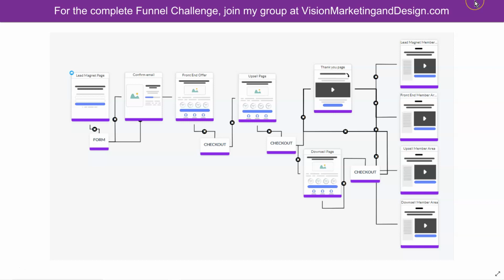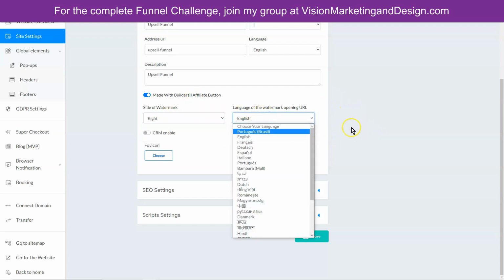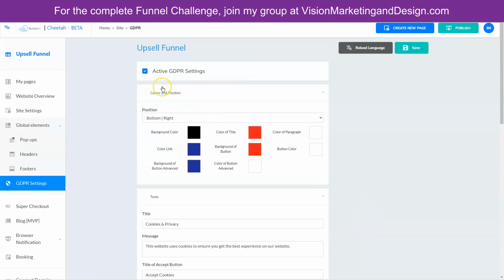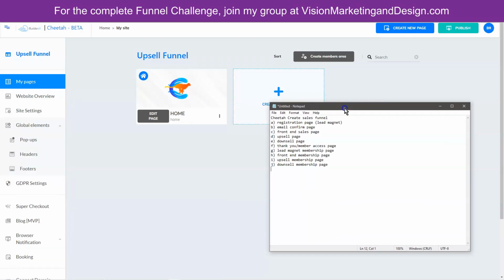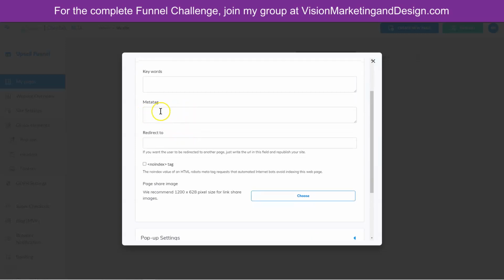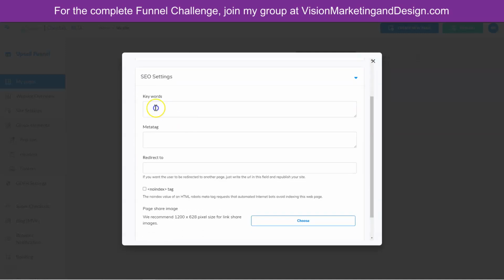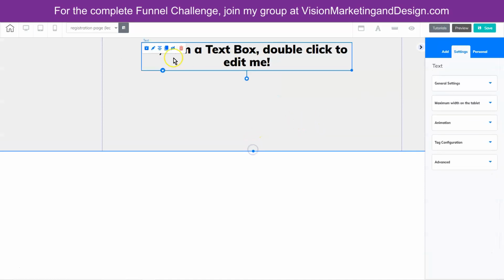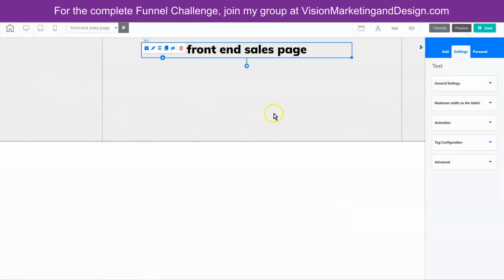Create Upsell & Downsell Sales Funnel Pages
Get your Claude account set up and learn how to use it in an hour. Book your setup session at DevelopLikeAGirl.com.

Create upsell and downsell funnel pages step by step.

In this video I walk you through step two of my funnel challenge. Last time I showed you how to plan out an upsell and downsell funnel. Now I show you how to actually build the pages inside the Cheetah page builder.

I start by opening the builder back office and creating a brand new website for the funnel. I show you how to pick a blank template so you can build every page from scratch. Then I walk through the website settings, like changing the title, choosing your web address, adding your SEO keywords, uploading a favicon, and connecting tools like your Facebook pixel and Google Analytics.

I also cover global elements you can use on every page, like pop ups, headers, and footers. I touch on the built in checkout system, the blog feature, and the booking app inside the builder, so you know what tools you have as you grow your funnel.

Then I get into the real work. I create each page in the funnel one at a time. This includes the registration or lead magnet page, the email confirmation page, and the front end sales page. I show you how to name each page clearly so you never lose track of what it does. I add a text panel to each page so I always know which page I am working on while I build.

By the end, you will understand how the Cheetah builder works and how to lay out the skeleton of your own upsell and downsell funnel. In the next video, I connect this funnel to an email autoresponder so you can start collecting leads.

⏱️ Chapters:
00:00 Creating the Upsell Website in Builderall
02:02 Website Settings and Favicon
03:22 Pop Ups and Browser Notifications
06:48 Page URL and SEO Settings
09:32 Creating Each Funnel Page
10:54 Labeling Pages to Stay Organized

💬 Drop a comment: Have you ever built an upsell and downsell funnel for your business?

GET CLAUDE SET UP FOR YOUR BUSINESS IN ONE HOUR
Don't be overwhelmed by AI. I can get you set up and teach you how to use it in less than an hour.